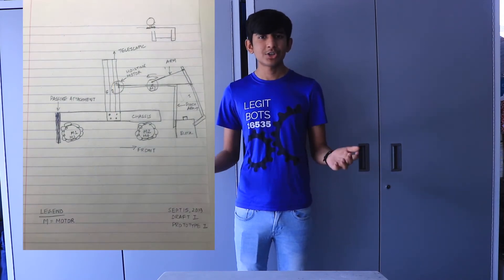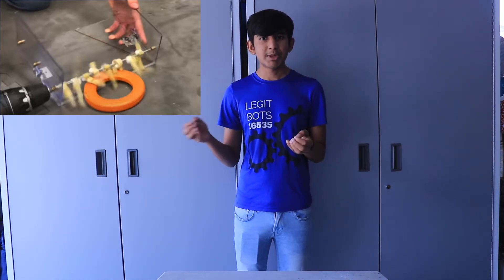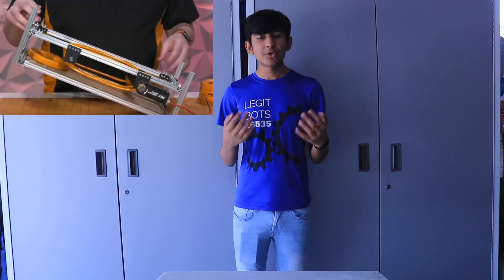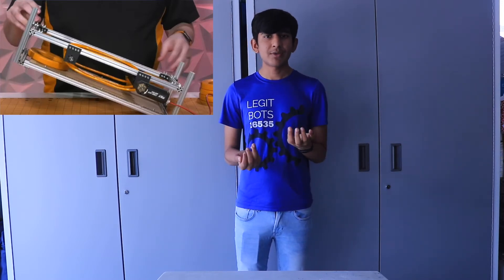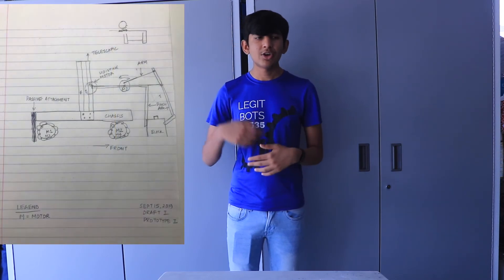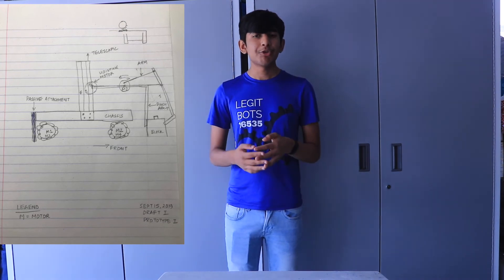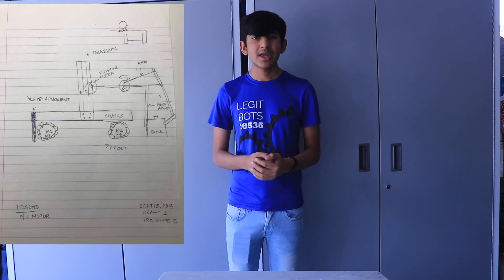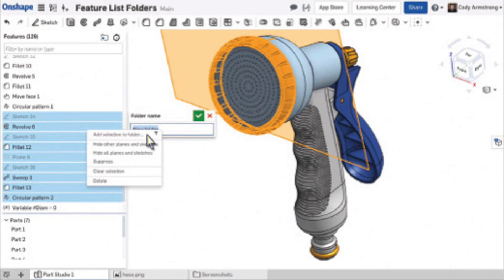Intro to FTC Engineering: The Design Process